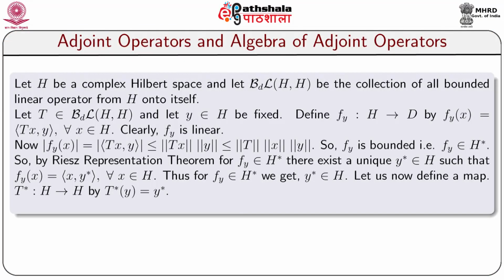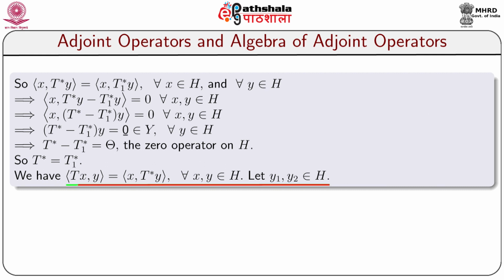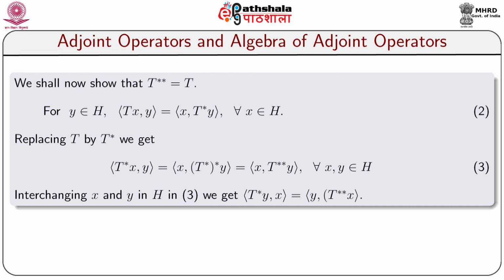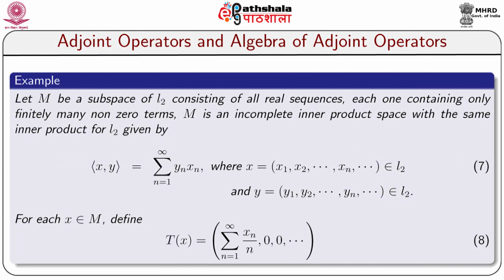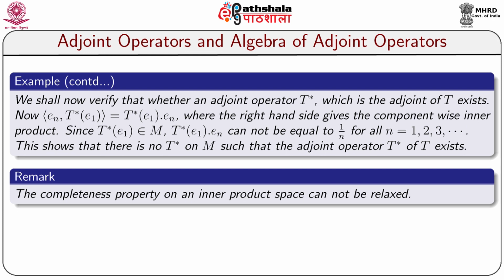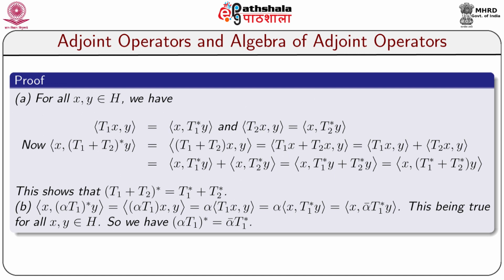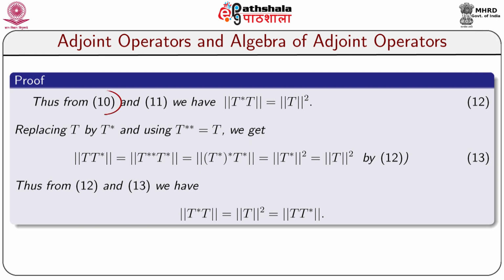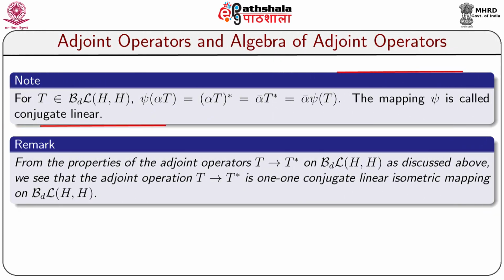Self Learning MATH C09 M32 Ch10 Mod1